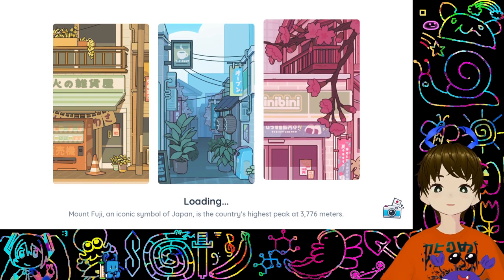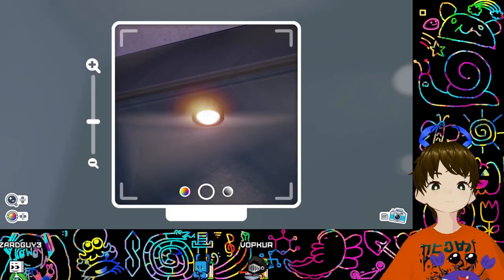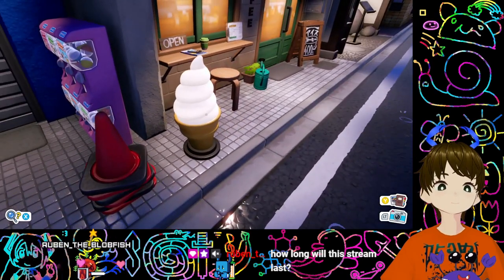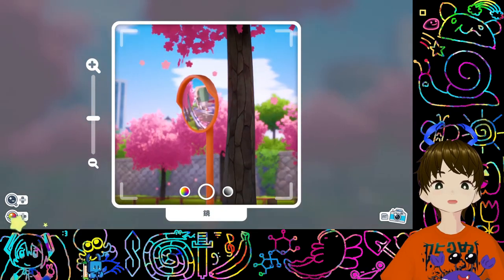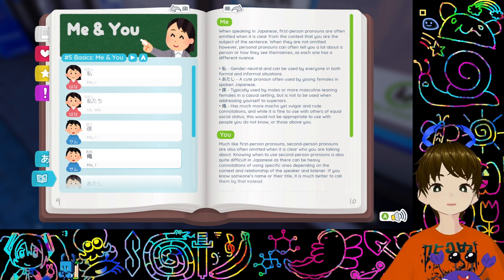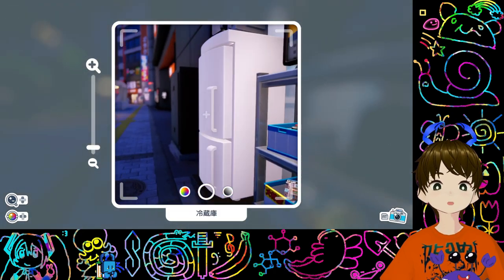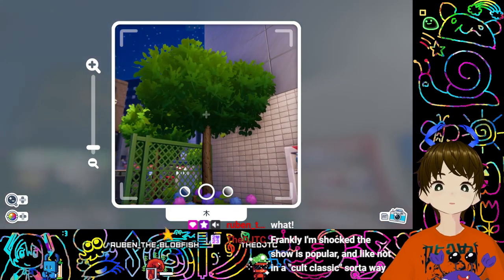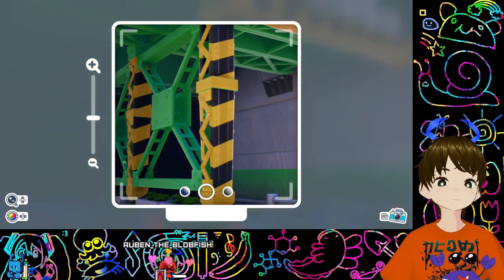Crab plays Shashingo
Let's play a language learning game where I already know most of the words!